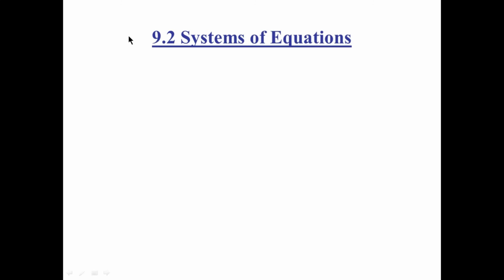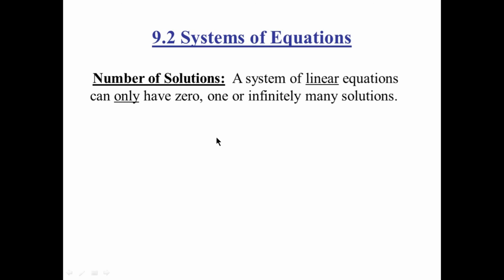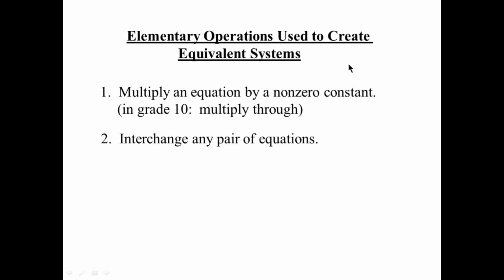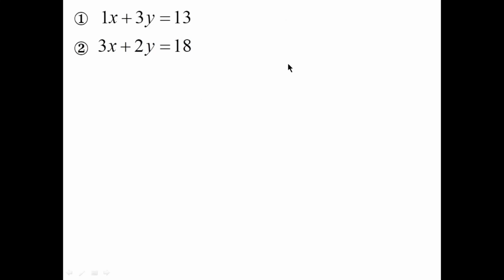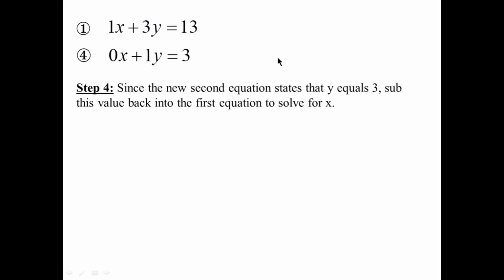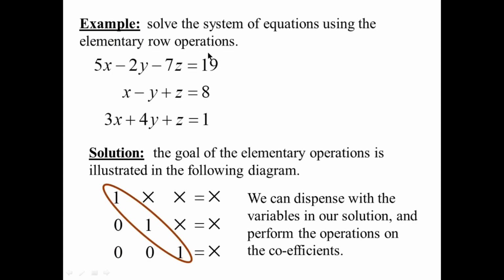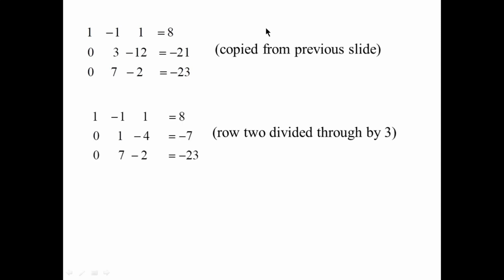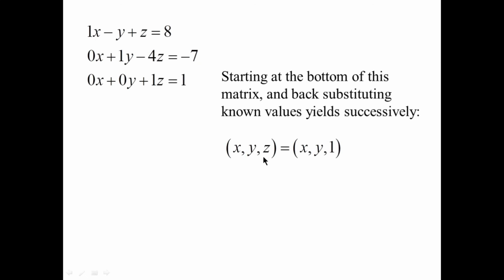Grade 12 Calculus: Systems of Linear Equations